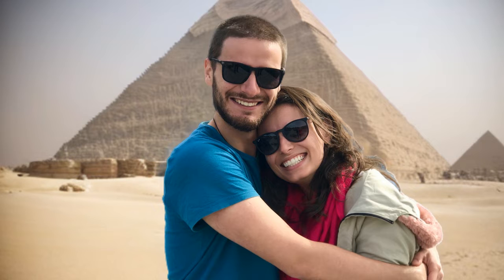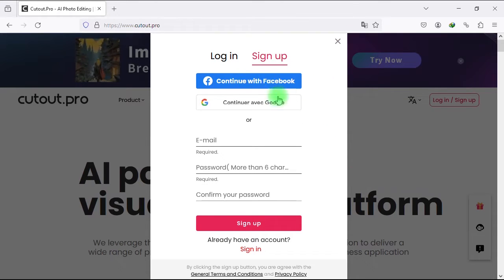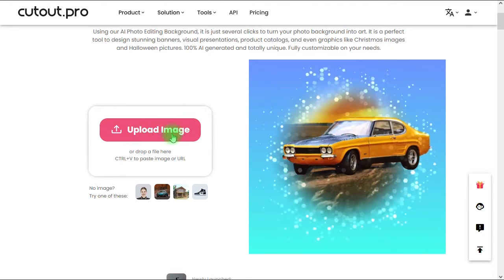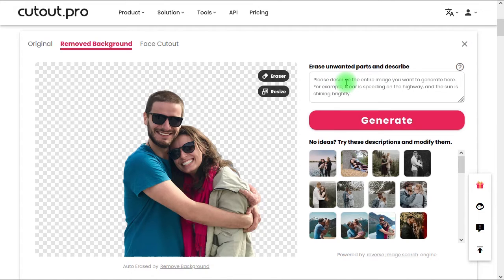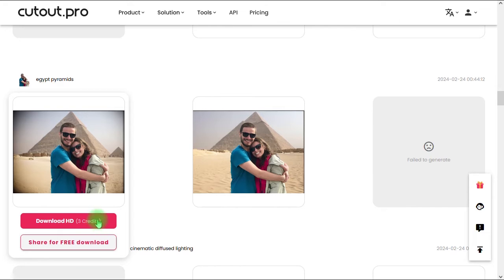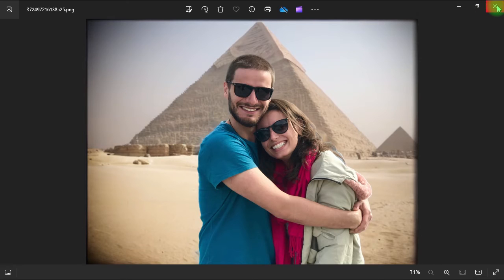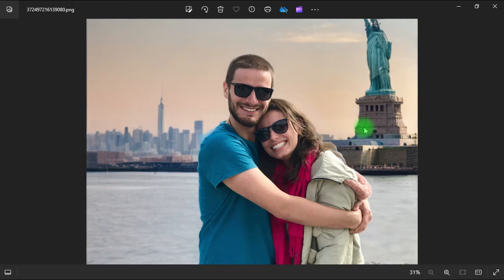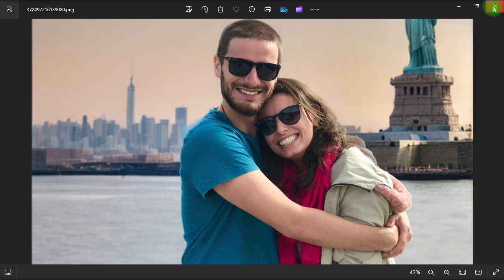How to change photo background using AI for free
Discover How to remove and change photo background using AI for free , and how to use text prompt to generate unlimited new Ai backgrounds fastly with this fantastic free ai tool.

Skip the hassle — try X-Design’s AI Background Changer! One-click, ultra-precise cutouts—even fine hair refined. Backgrounds look photo-real, with tons of templates and endless custom options.

✅ 2025 Update: Faster background removal with Aiarty Image Matting — batch processing, no quality loss, and AI-powered upscaling to 4K, 8K, or 10K